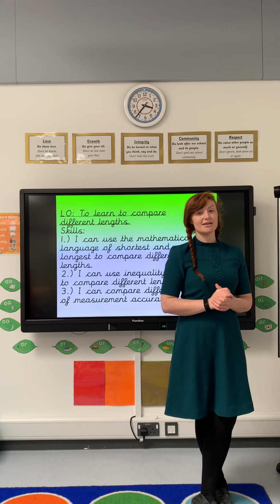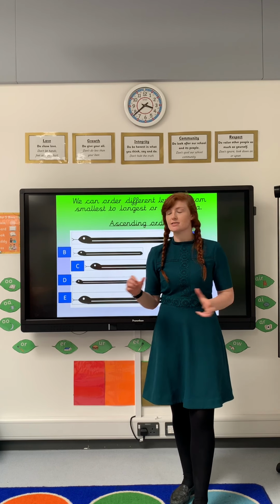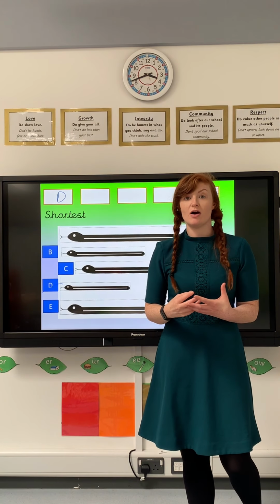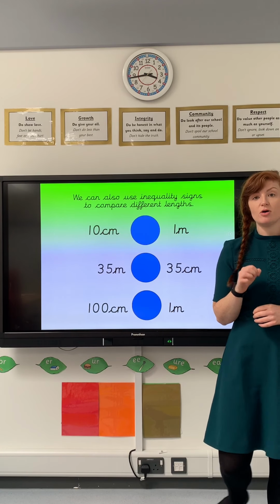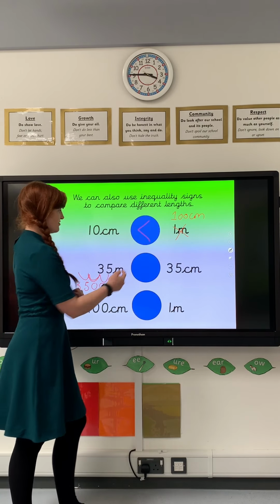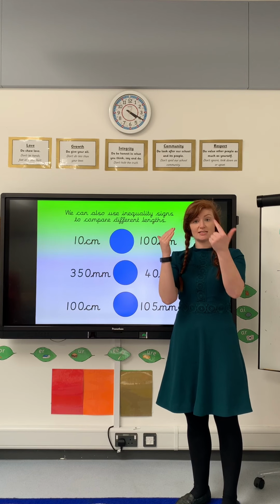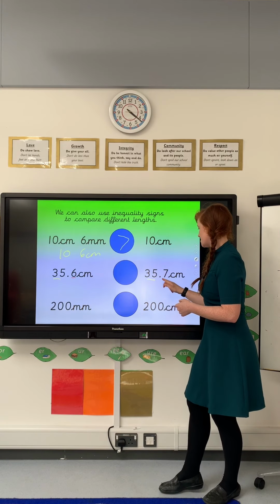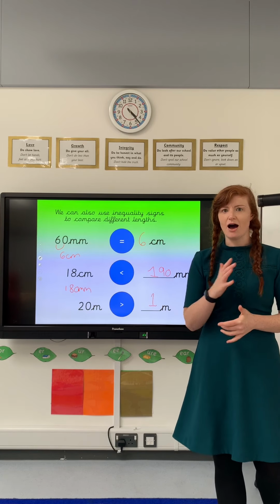Comparing lengths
In today’s lesson the children learn to order lengths in ascending and descending order.

They then use inequality signs to compare different lengths.